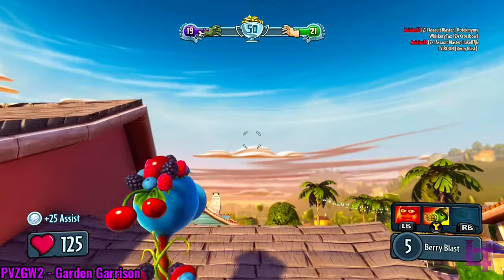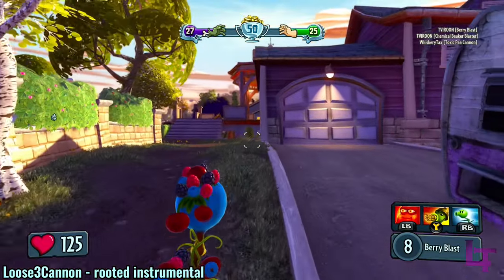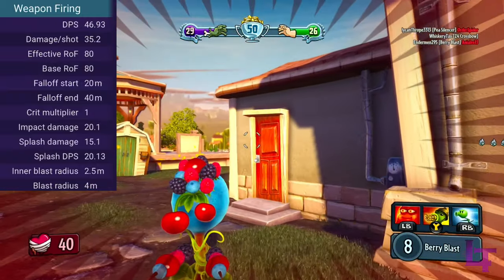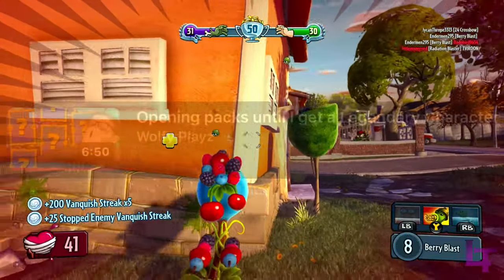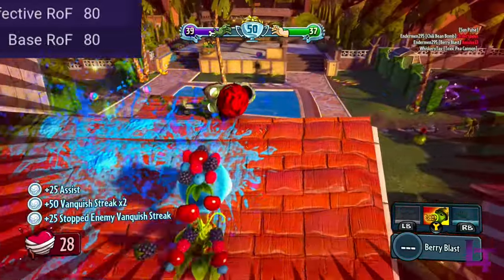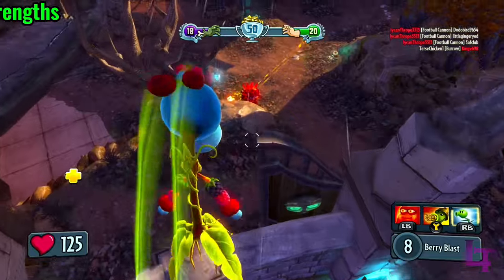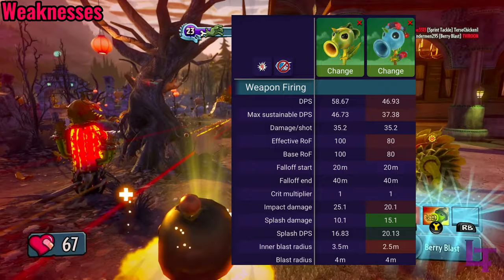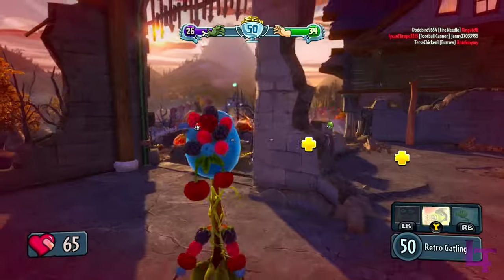How to git gud at Berry Pea (REMASTERED) - PVZGW